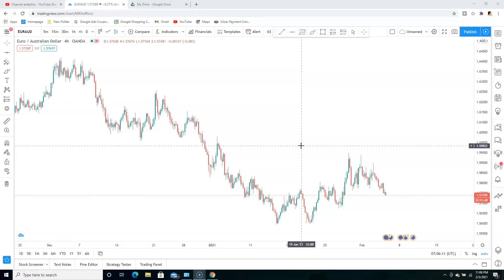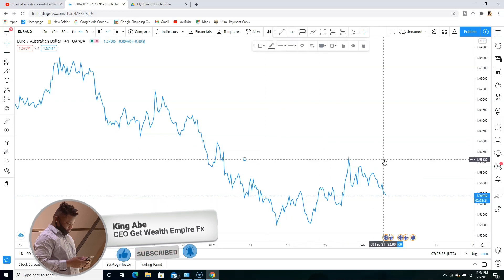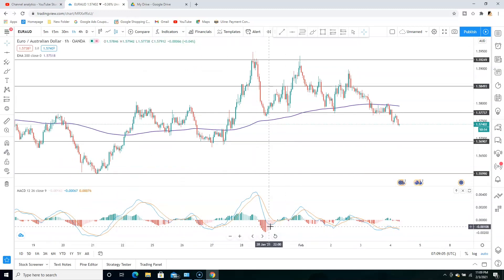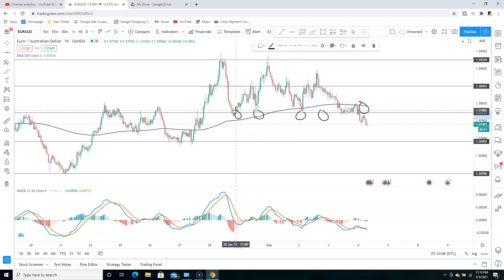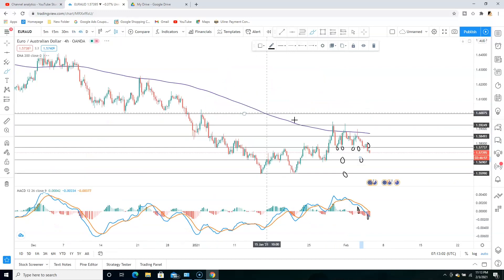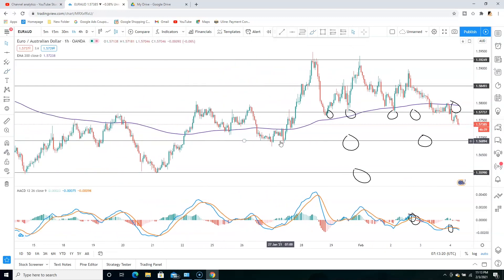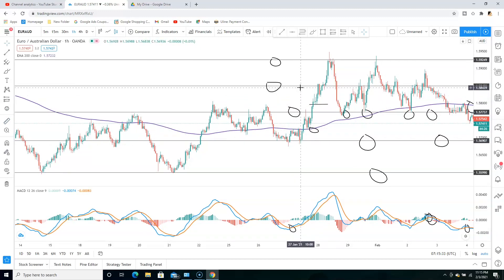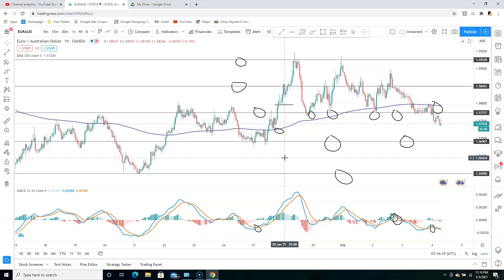Easiest 200 EMA Moving Average Strategy | Easiest Forex Strategy For Beginners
Hey guys! In this video I'll be showing you how to use the 200 EMA moving average trading strategy that you can use even if you are a forex beginner. This forex trading strategy is very powerful when you combine it with support and resistance so you can maximize your profits and make easy money even if you are forex beginner. This forex strategy is also one of the best, simplest and easiest forex  strategy for beginners that you can use to make money in the forex market if you use it correctly.

This forex trading strategy works even for beginners but always make sure you mark up your charts on the higher timeframe  for better results. I'll see y'all at the top cus the bottom is way too crowded.

👇🏾GWE FX VIP Currency Signals

👇🏾GWE FX Free Signals

👇🏾Recommend Broker

Note: Always remember to move your stop loss to entry price and trail your stop loss